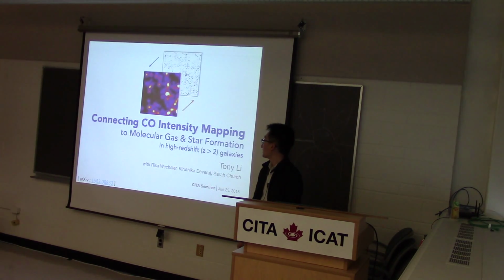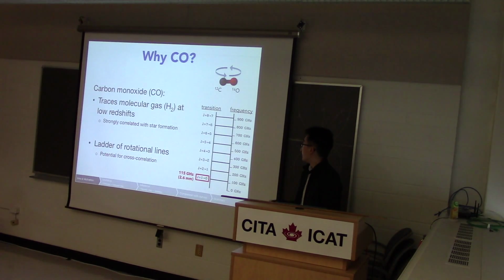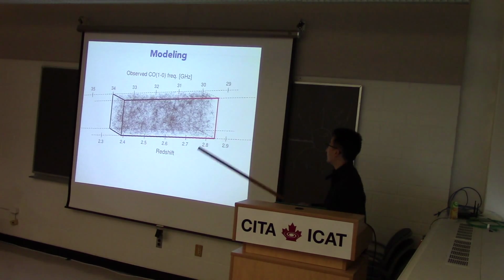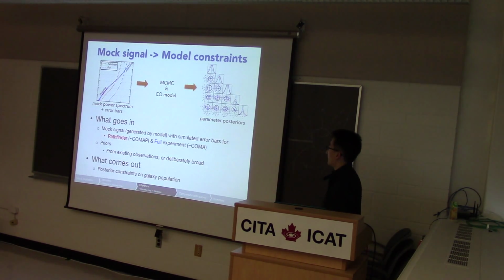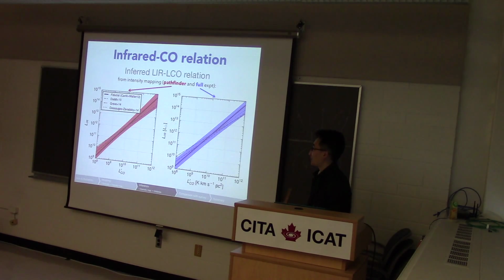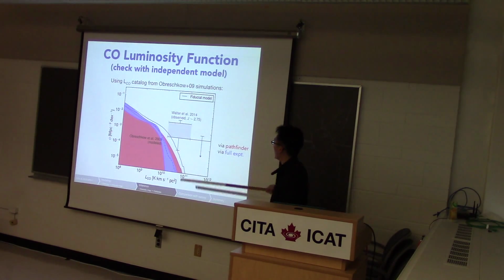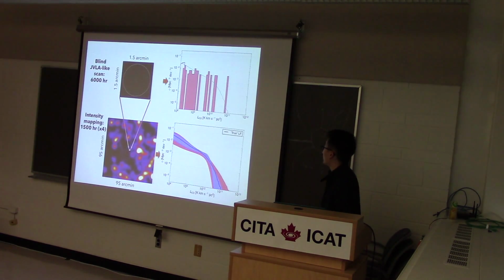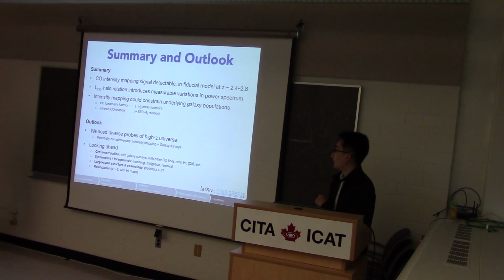CITA 673: Connecting CO Intensity Mapping to Molecular Gas and Star Formation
Title: Connecting CO Intensity Mapping to Molecular Gas and Star Formation in z greater than 2 Galaxies
Speaker: Tony Li (Stanford)
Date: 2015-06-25